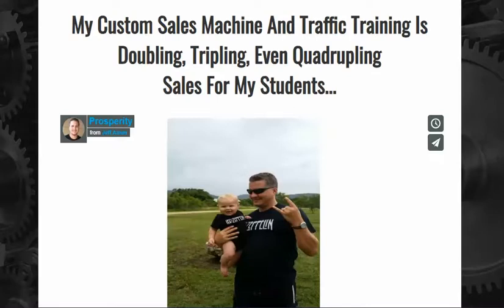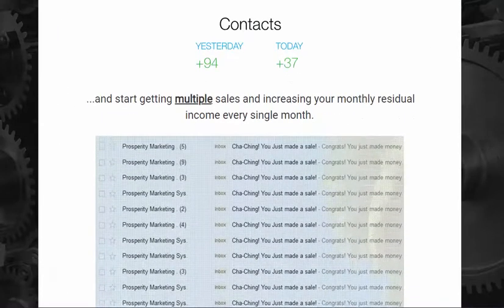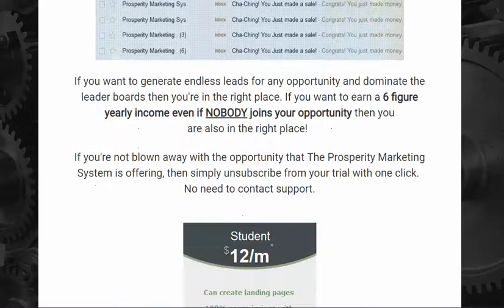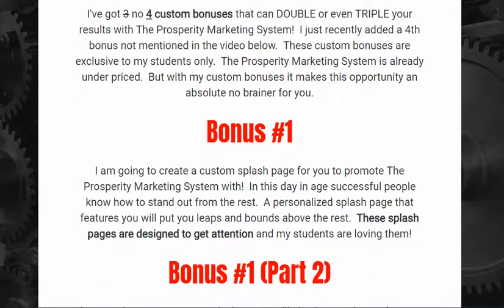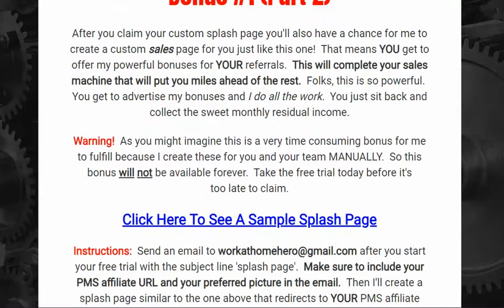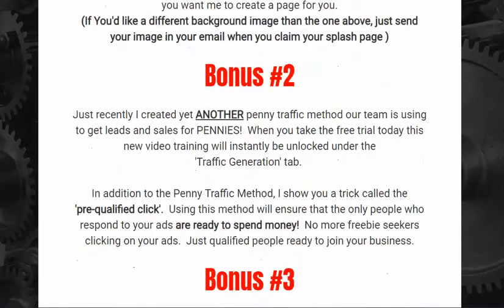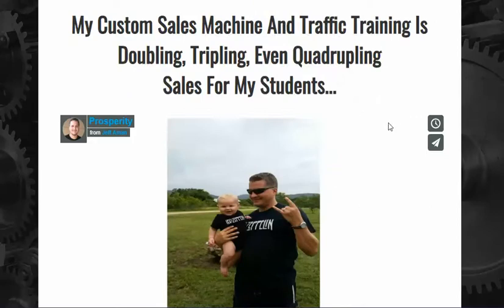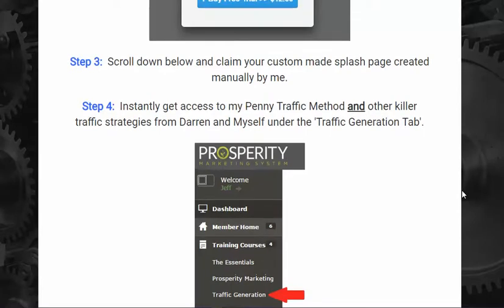Bridge Pages For Affiliate Marketers - Why You Need One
If you want to make money as an affiliate marketer one of the most important things you need to have in place is a bridge page.  They are called bridge pages because they bridge the gap between you and the affiliate offer.

Also, the bridge page allows you to offer bonuses for whichever affiliate offer you happen to be promoting.   This will greatly increase your conversions and make you more money as an affiliate.

bridge page - how to increase affiliate sales 2018 | bridge page strategy.

Prentice Hall Bridge page Examples: fire ants, killer bees, Snakehead fish, etc

AdBridger is the world's FIRST and only ad compliant 1 click bridge page builder that will allow you to generate THOUSANDS of dollars with your campaigns Bridge page funnel is when you know you're sending somebody to your next funnel Posts tagged as “how to build bridge pages”

building a bridge page to capture tvizion leads.

Now, you may be wondering: what is a bridge page

This Graphic will give you a general idea of how to Build a Bridge Page